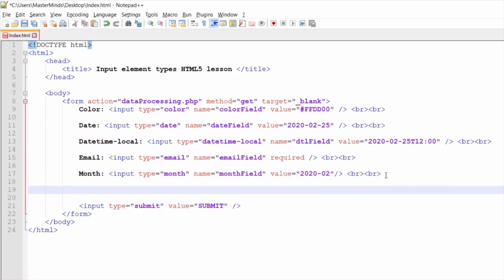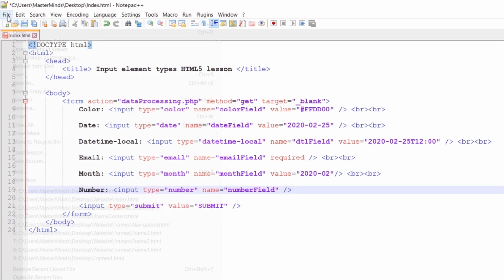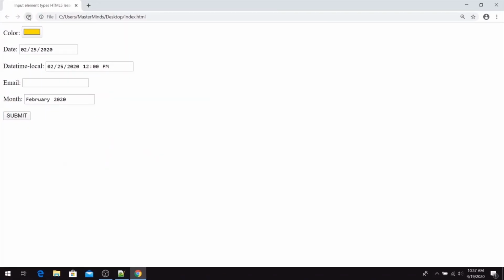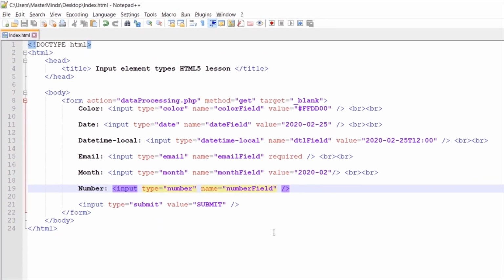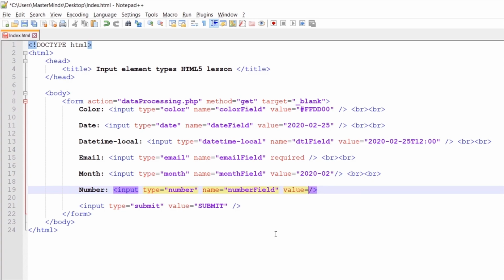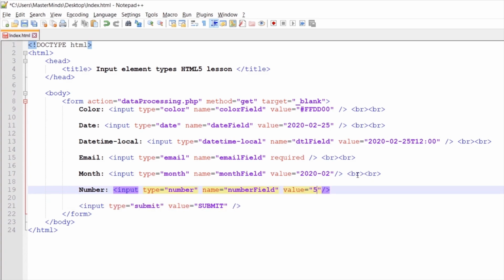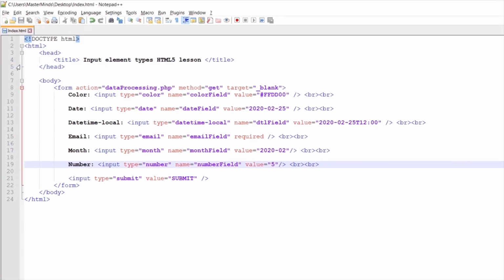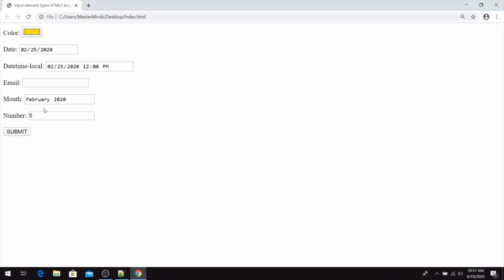HTML for beginners 49: number input type | NUMBER FIELD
Hi there and welcome! 😊 In this video, we will explain to you what is number input element.

number input element is type of HTML input element that we use to create number input field. Number field is type of field where you can enter only numbers. On the right hand side of element there are arrows up and down that you can use to change current value in field. By default arrow up will increase value by one, and arrow down will decrease your value by one.

⚠️NOTE:  number input type is available from HTML5

Number input field can be easily created, we just need to set type value number, for standard input element.
➡️ type="number"

Additional attribute that we can use with number input type is value where we can set initial value for number field.
➡️ value="5"